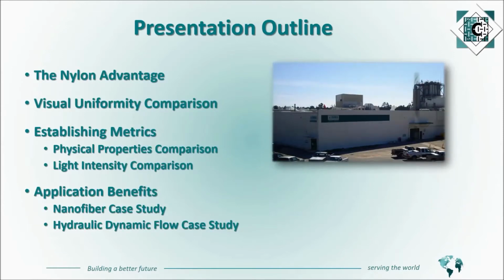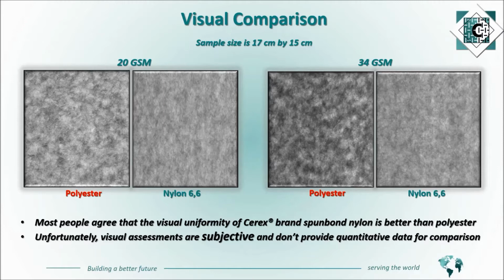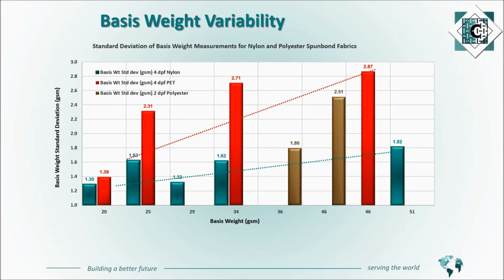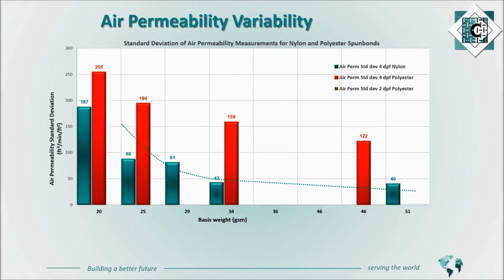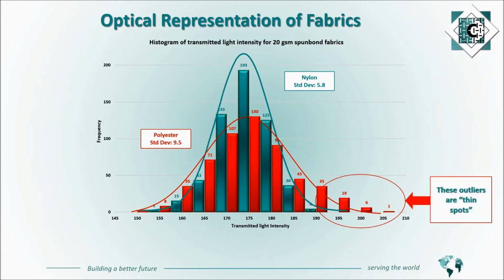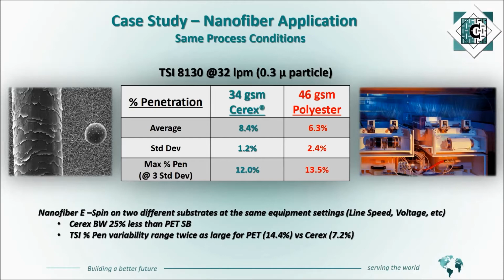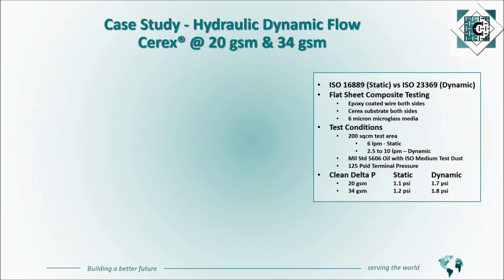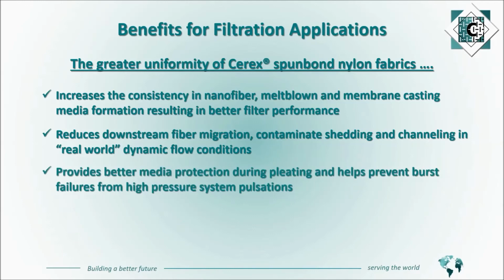Does Substrate Uniformity Really Matter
Nylon Spunbond Uniformity